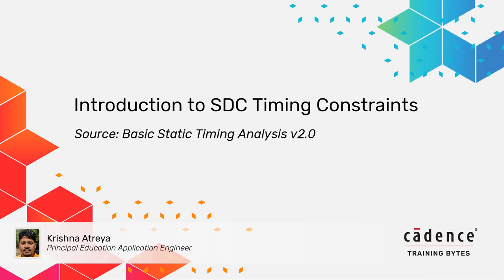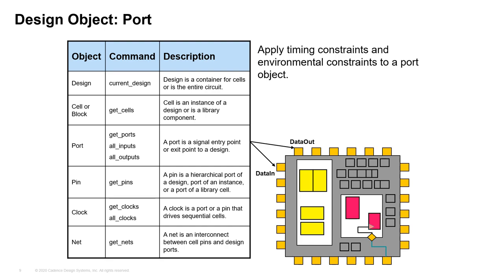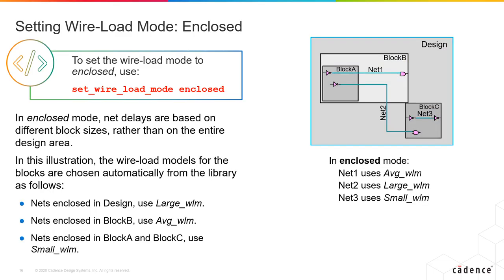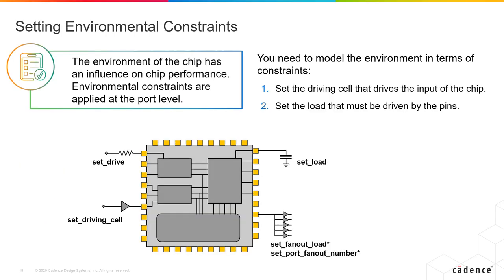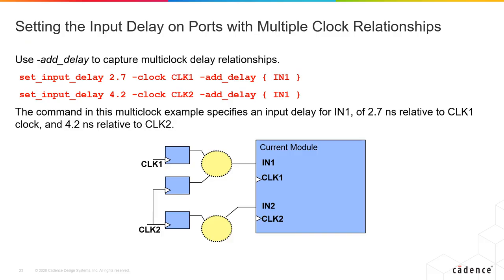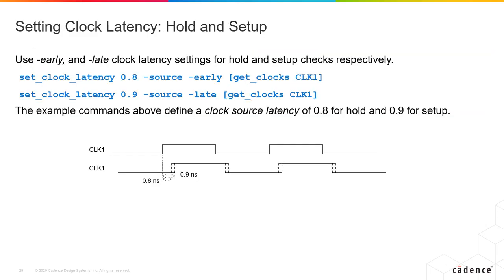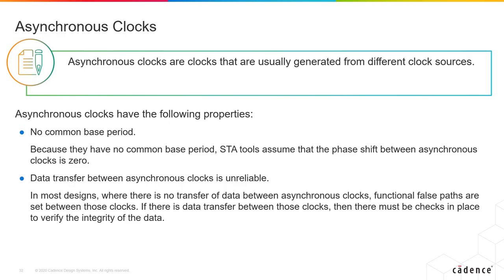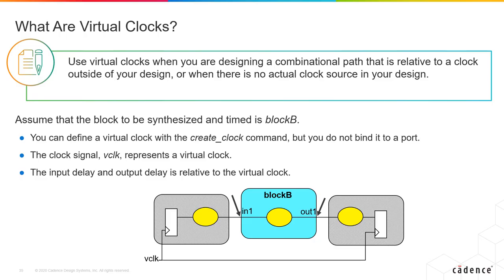Introduction to SDC Timing Constraints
Every high-performance digital circuit must satisfy rigorous internal electrical windows before committing to physical tape-out.

Synthesizing clean microchips depends heavily on an engineering team's ability to provide explicit, unambiguous design specifications to automated implementation tools. This baseline tutorial unpacks the operational role of a standard sdc file in vlsi design pipelines. By translating structural design intent into uniform sdc constraints, practitioners establish the exact mathematical parameters necessary to execute dependable static timing analysis across highly complex chip architectures.

The configuration process balances layout specifications across diverse design objects, including chip containers, physical ports, pin hierarchies, and internal wire routes. Beyond standard propagation paths, closing timing loops in sta vlsi environments requires managing deep fabrication design rules, process corners, and non-monolithic wire-load models. To discover how advanced clocking topologies utilize virtual clocks, generated signals, and specialized gating checks to preserve timing integrity without inducing computation bottlenecks, watch the full discussion.

KEY MOMENTS :

00:00 — Introduction : Welcome to SDC constraints setup
00:06 — Breaking down design objects and specifications
00:21 — What are constraints? Defining optimization targets
00:53 — Constraint Formats: Equivalent syntax variations in EDA
01:33 — Common SDC Constraints: Wire-Load, Power, and Timing groupings
01:53 — Design Objects: Navigating chips, cells, ports, pins, and nets
02:21 — Design Object: Managing central chip and block containers
02:36 — Design Object: Defining environmental rules at the port level
03:03 — Design Object: Isolating sequential drivers and clock pins
03:13 — Design Object: Calculating delays across interconnect nets
03:26 — Design Rule Constraints: Meeting fabrication process boundaries
03:42 — Setting operating conditions across multiple tool libraries
04:37 — Setting wire-load mode: Optimizing top model delay computations
05:26 — Setting wire-load mode: Understanding enclosed model parameters
06:40 — Setting wire-load mode: Evaluating segmented model variations
07:56 — Setting wire-load models to determine pre-layout wire delays
08:31 — Setting environmental constraints to model external interactions
09:03 — Setting the driving cell to define input signal capacity
09:32 — Setting output load to calculate total port capacitance
10:06 — Setting input delay: Defining arrival times relative to a clock
10:44 — Managing multi-clock relationships on shared input ports
11:14 — Setting output delay to verify registered boundary paths
11:43 — Creating a clock object: period, waveforms, and duty cycles
12:59 — Setting clock transition: Managing real rise and fall times
13:04 — Setting clock uncertainty: Accounting for skew and jitter
14:12 — Setting clock latency: Balancing hold and setup constraints
15:06 — Creating generated clocks to automatically inherit source modifications
16:00 — Asynchronous clocks: Defining unrelated clock domain crossings
16:45 — Gated clocks: Managing enabled signals and slew degradation
19:03 — Setting clock gating checks for secure path verification
19:40 — What are virtual clocks? Modeling sourceless reference interfaces